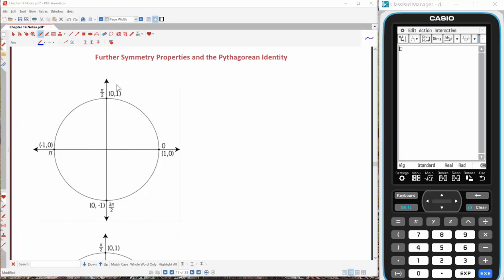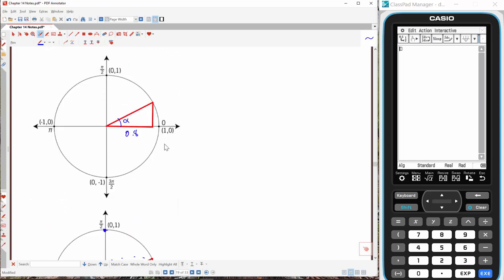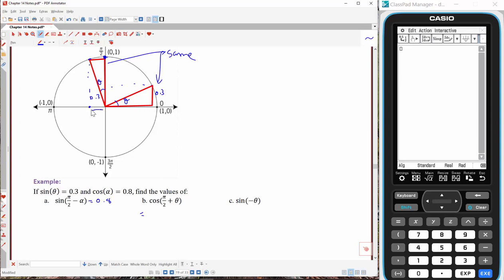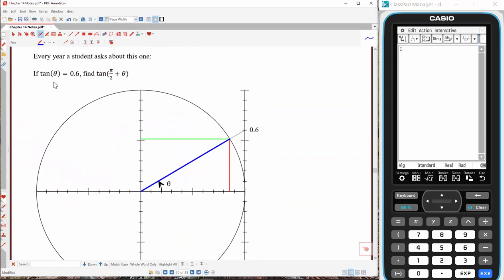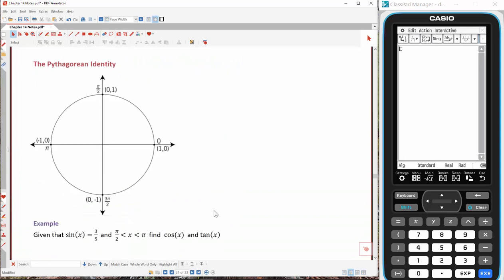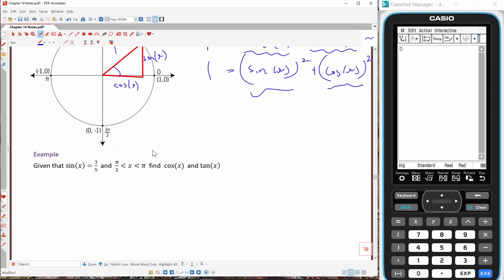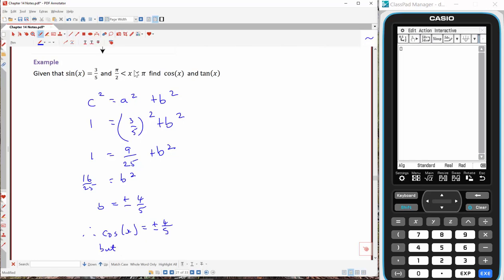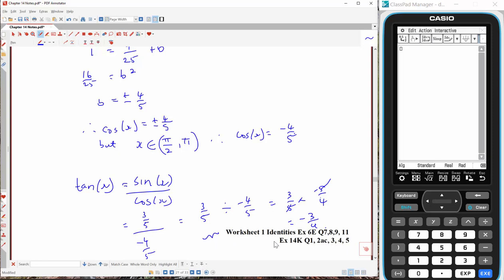Further Symmetry and the Pythagorian ID